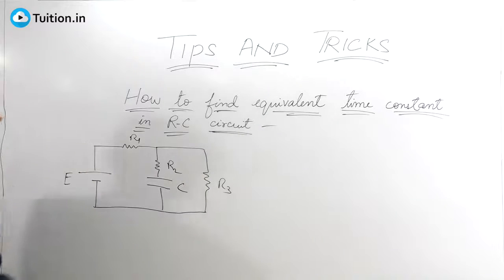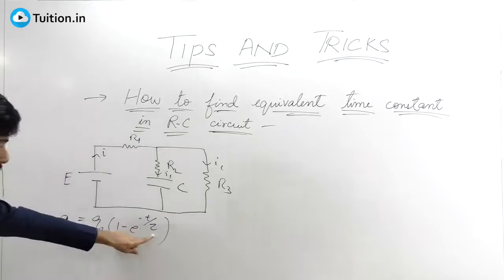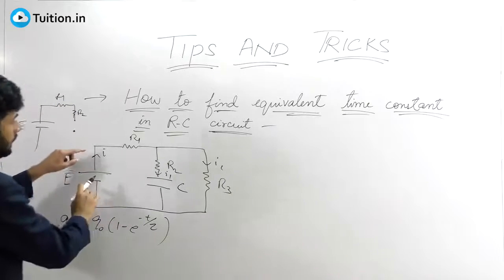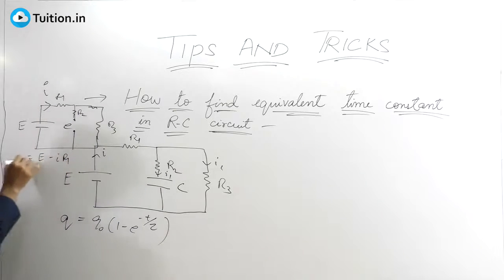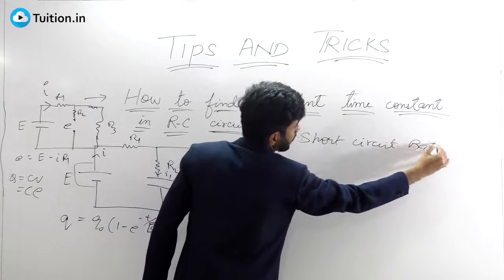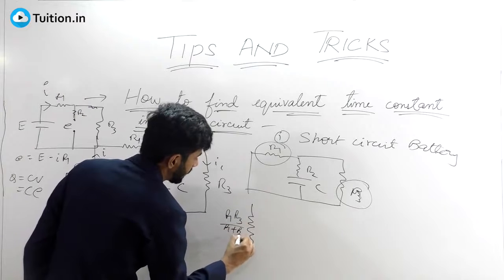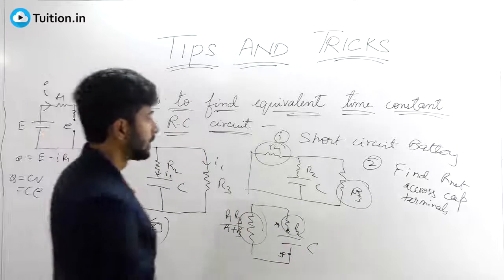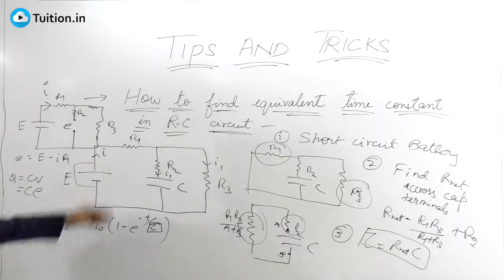How to Find Equivalent Time Constant In RC Circuit